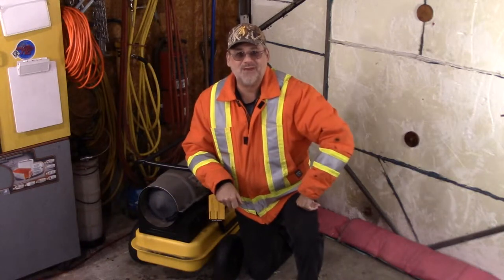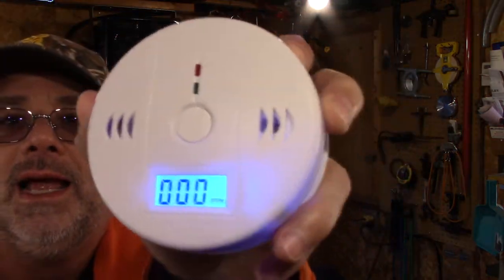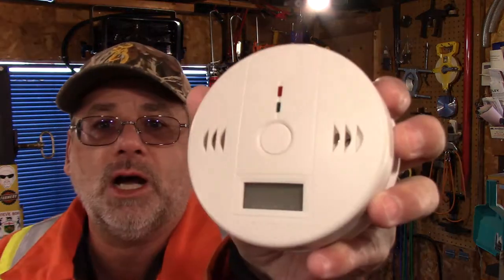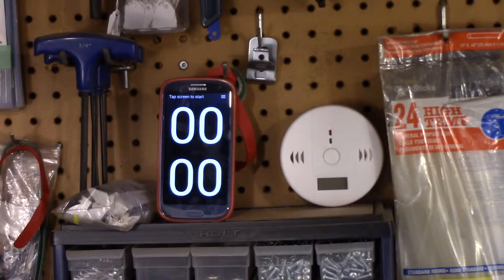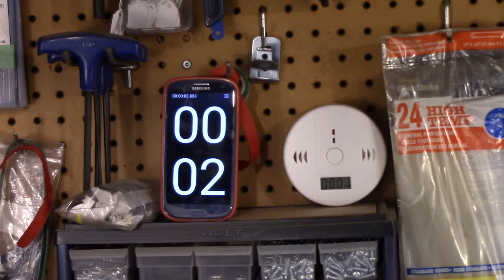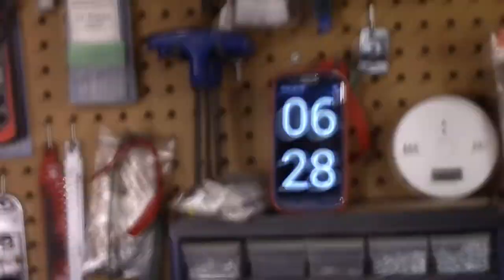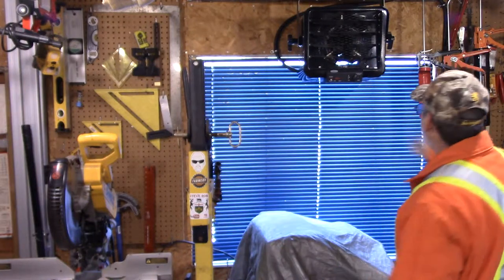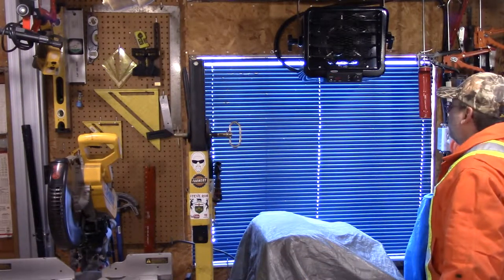ARE DIESEL/KEROSENE TORPEDO SHOP HEATERS SAFE TO USE - LET'S TEST